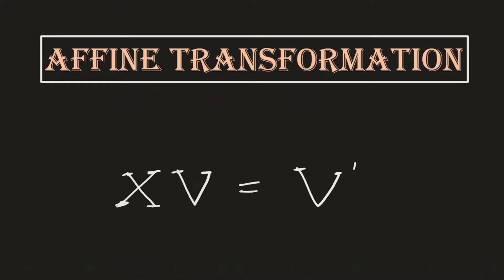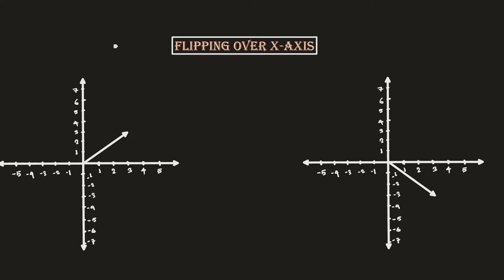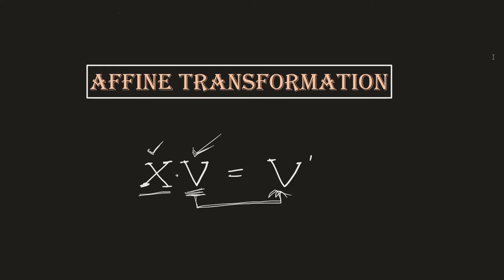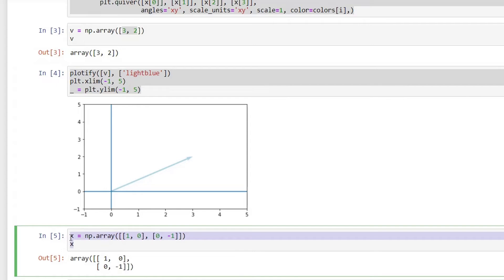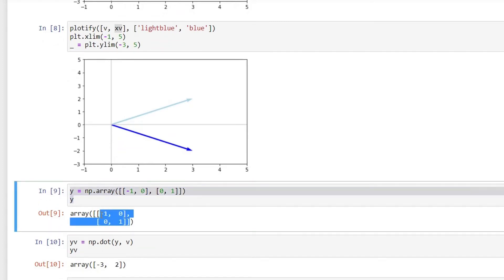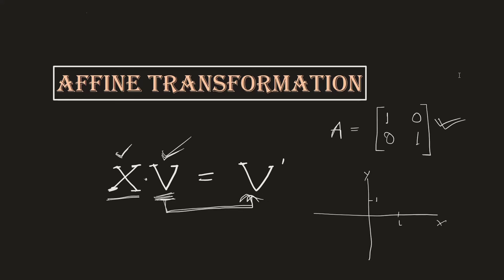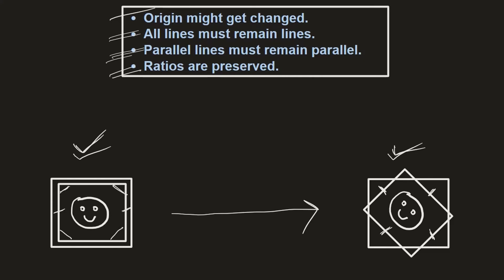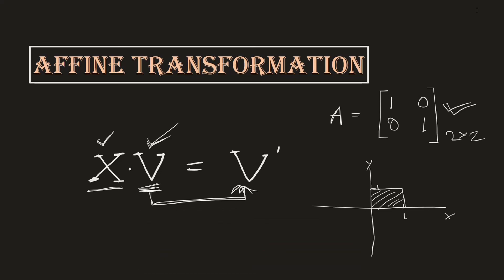Affine Transformation Explained !! | Tutorial 14 | Mathematics for MACHINE LEARNING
Hello learners, please consider watching all the tutorials of this playlist in sequence so that you can have a strong grip on the topic. This will be very helpful for anyone who wants to get into Machine Learning/Data Science/Advance Analytics or someone who is already working in these areas.